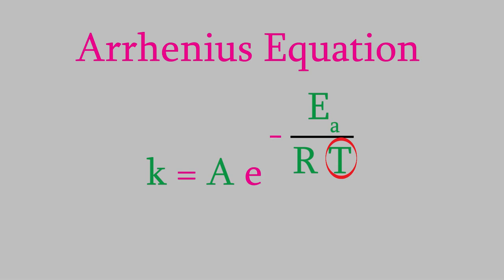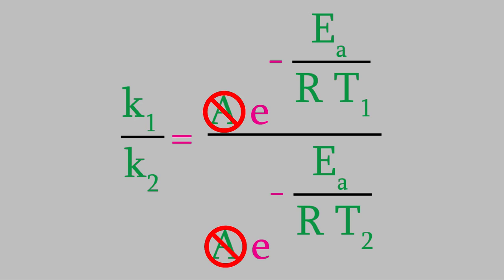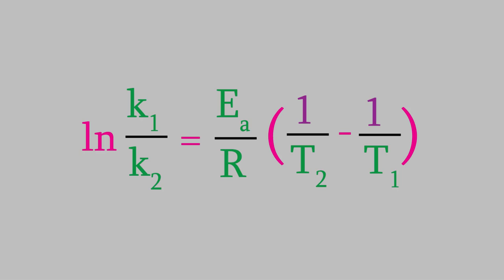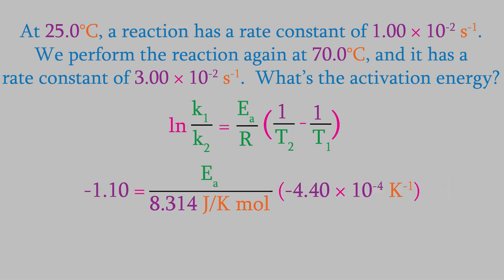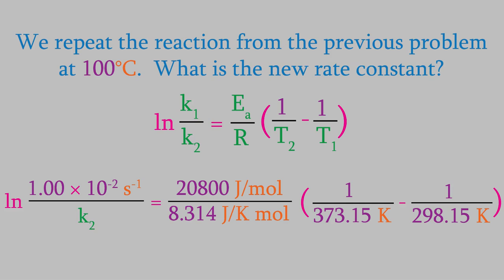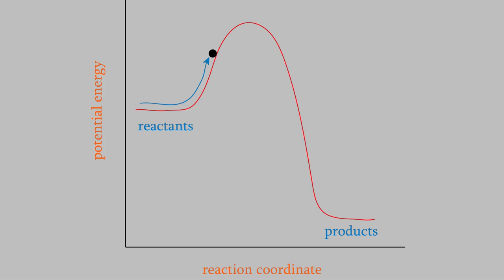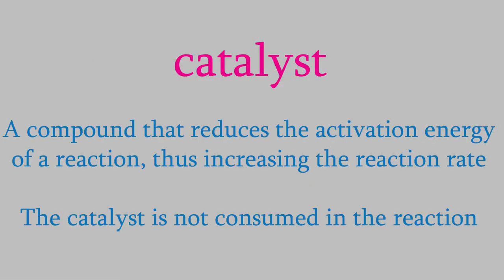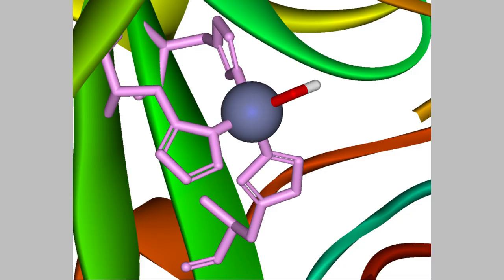Chemistry 2, Part 14: Activation Energy and Catalysts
Ever wonder how plants can do a difficult chemical reaction like turning water and carbon dioxide into oxygen?  That reaction -- almost impossible under normal lab conditions -- is a snap using enzymes!  This time we'll talk all about catalysts.